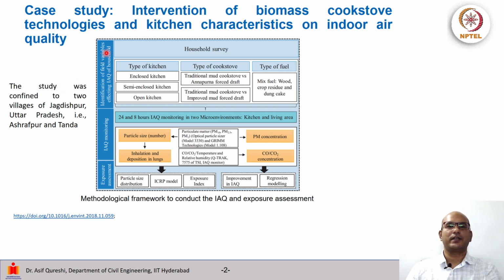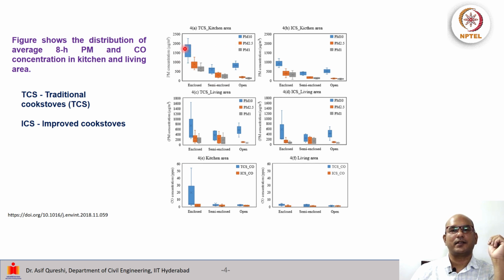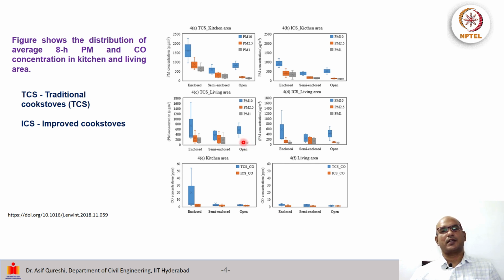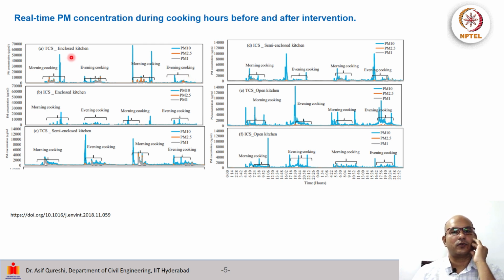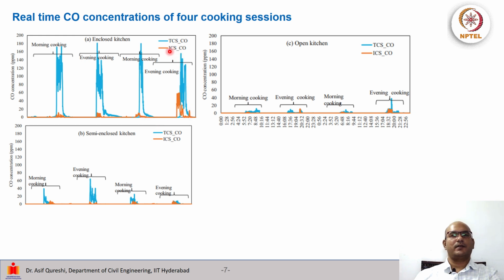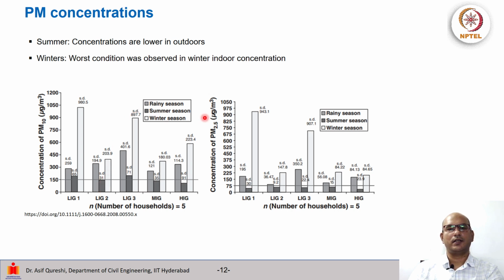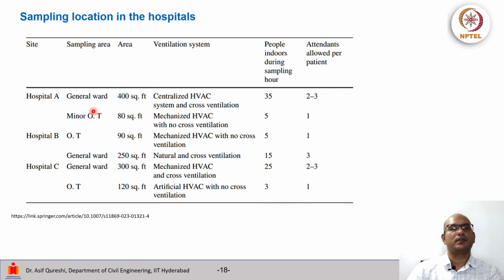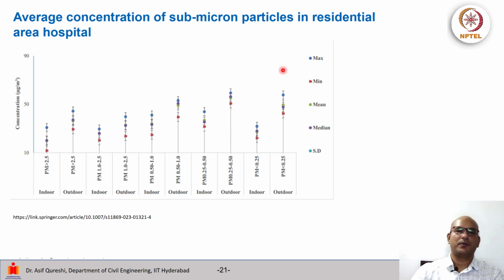Indoor Air Quality in India - Case studies - 1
Case studies on India-1